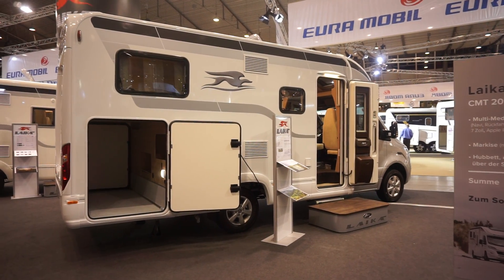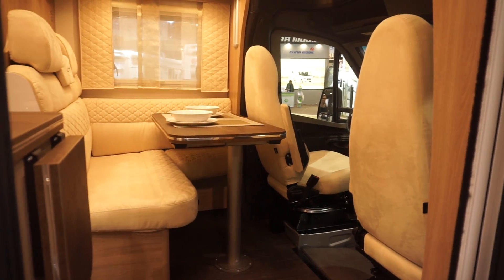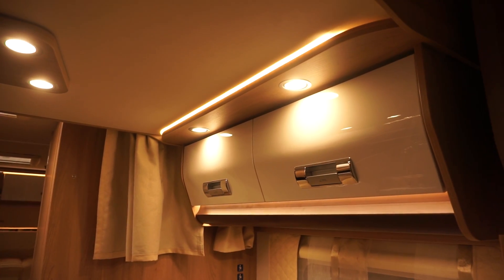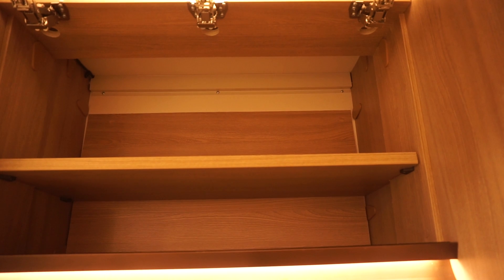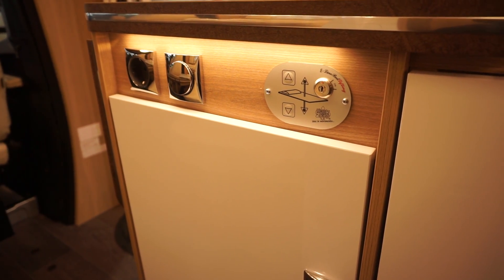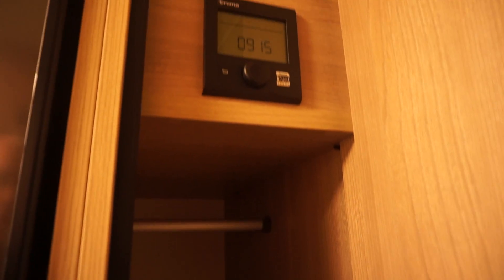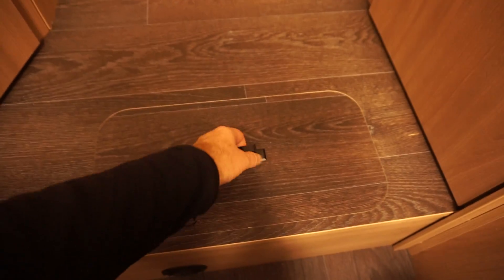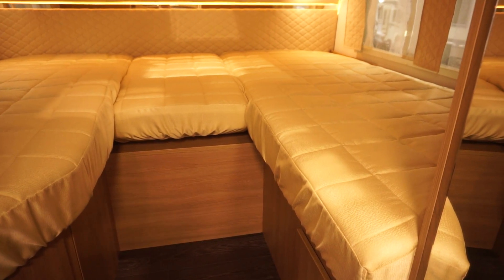Laika Cosmo 2009 motorhome review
This is the 2019 version of the Laika Cosmo - an unfortunate choice of name for an otherwise somewhat luxurious vehicle finished in deep wood colours.